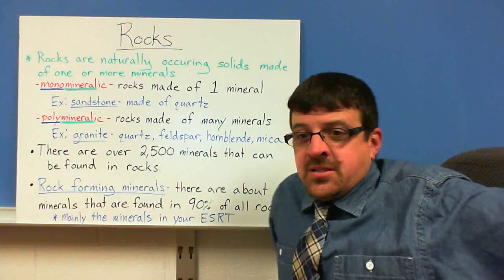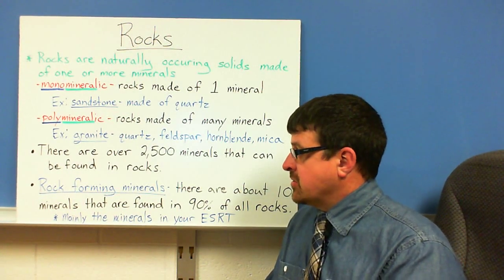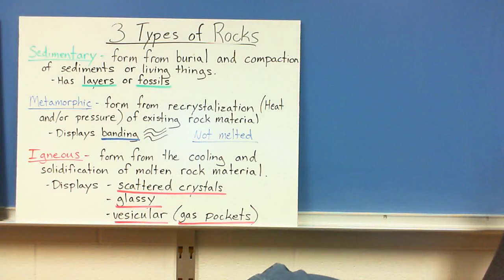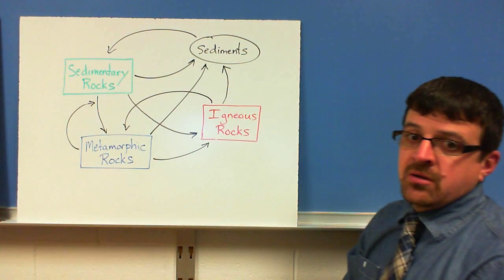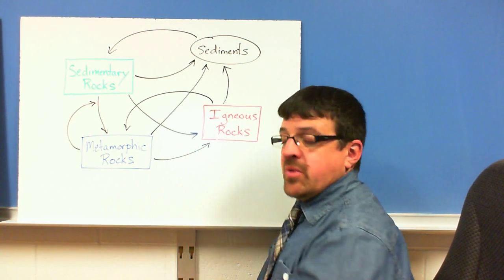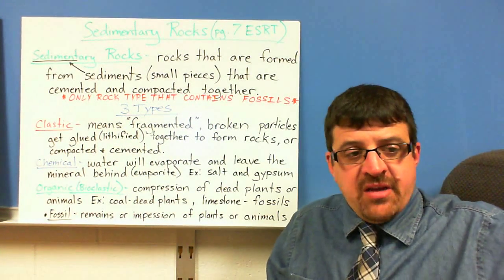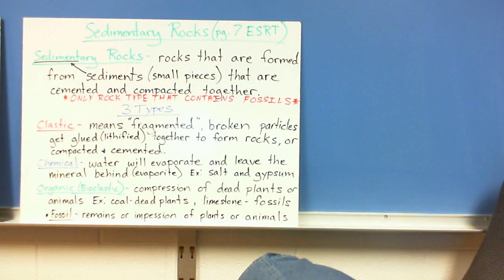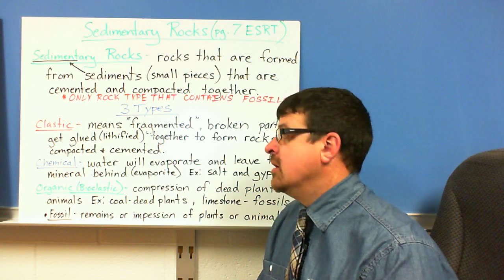8.1 Rock Cycle & Sedimentary Rocks